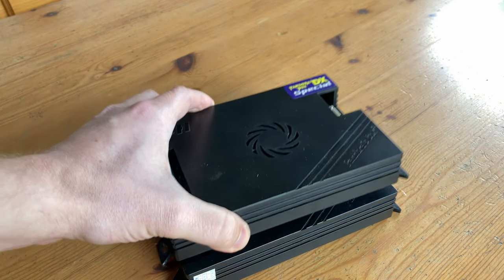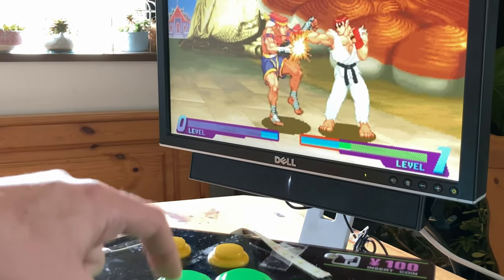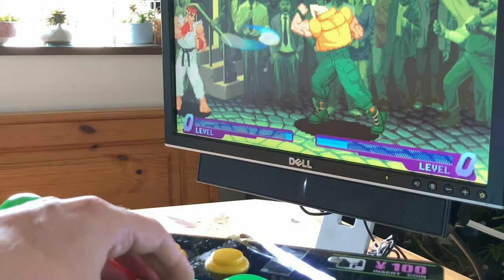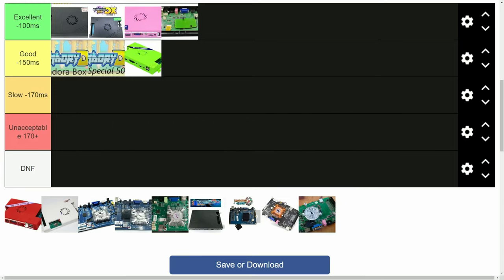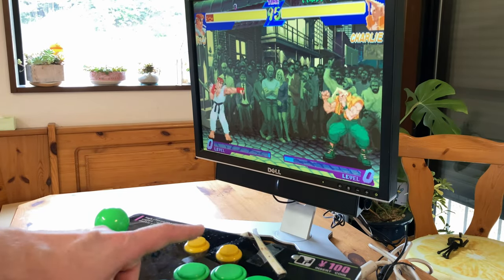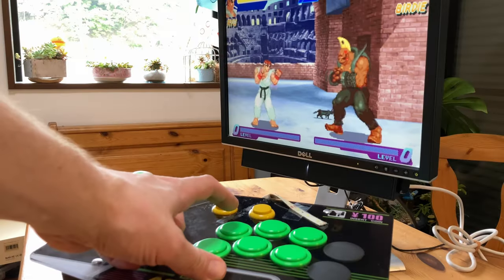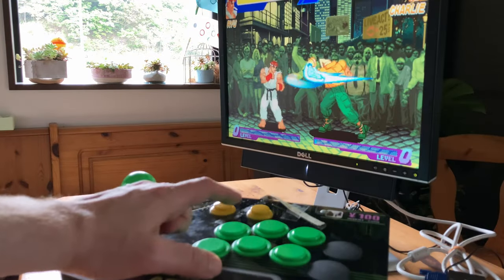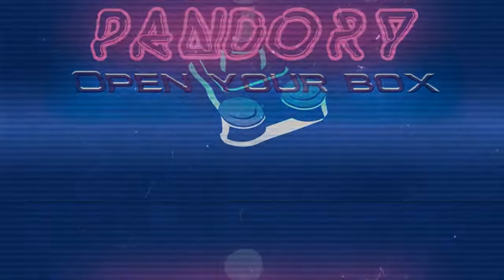FASTEST Pandora Box? 15 Tested for Latency Against the Raspberry Pi 4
We test 15 Pandora Box systems for latency against the Pi 3 and the Pi 4.  Usual suspects such as the Pandora Games 3D, 3D Saga, DX, and the 10th are here to join the party, but which has the lowest latency?  There can only be ONE!
The monitor used was the Dell 2007FPb via VGA

Pandora Box DX

►Timestamps:
@0:00- Intro
@0:22- Raspberry Pi 3 and Pi 4 latency
@0:38- Pandora Box Latency Testing
@5:13- Pandora Box Latency Final Rankings
@5:30- Better times, but disqualified due to steroids

Pandory Intro Music by Disfunktional